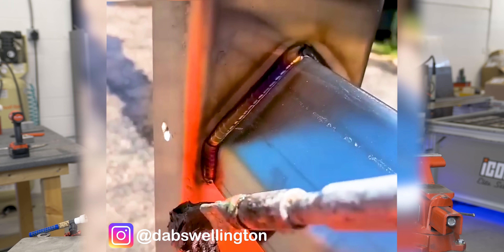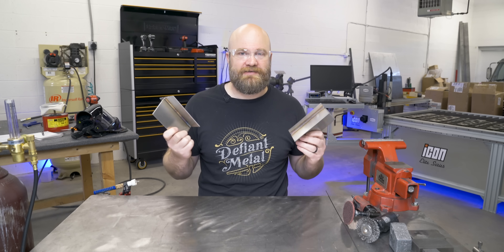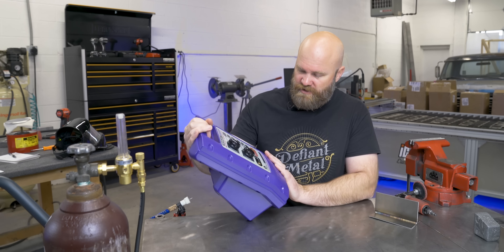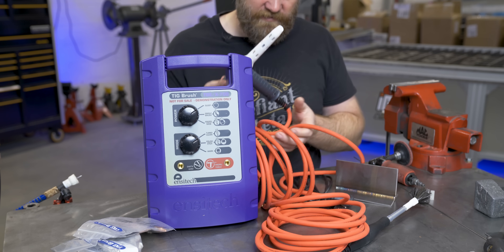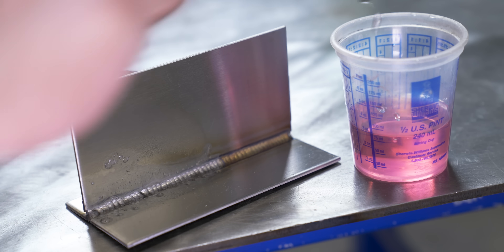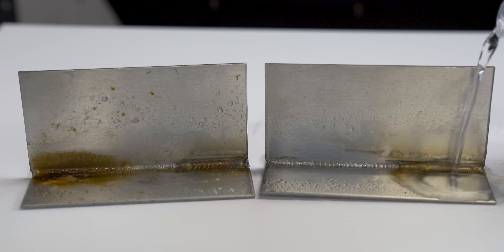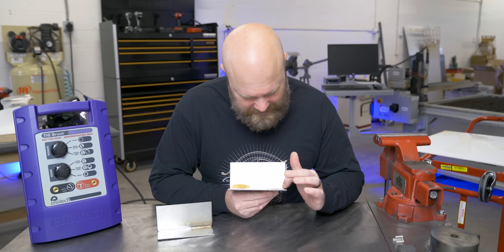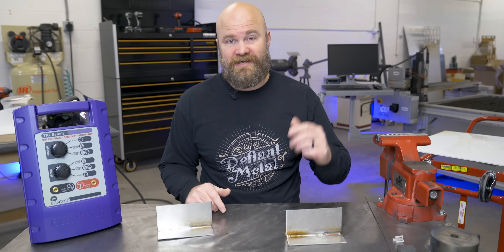Why Do People Do This To Their TIG Welds?? Electro Chemical Weld Cleaning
Discovering Electro Chemical Weld Passivation. How it works and why it's sometimes necessary. TIG Brush overview.